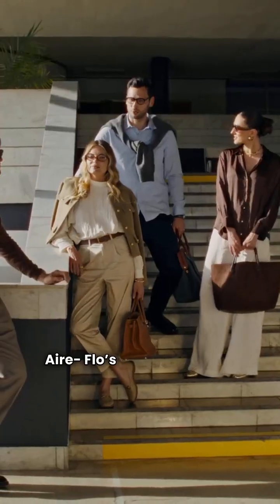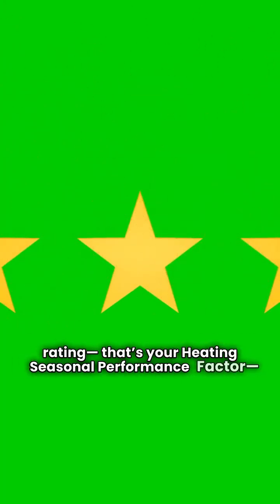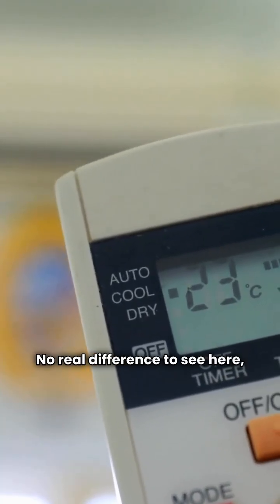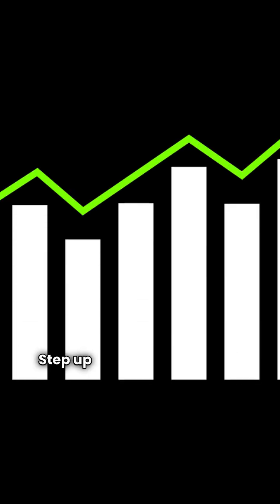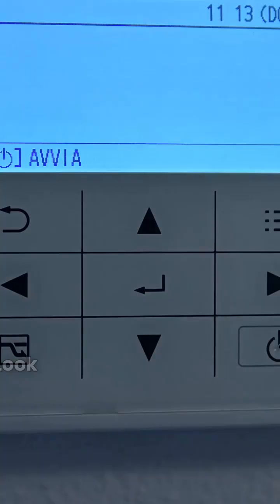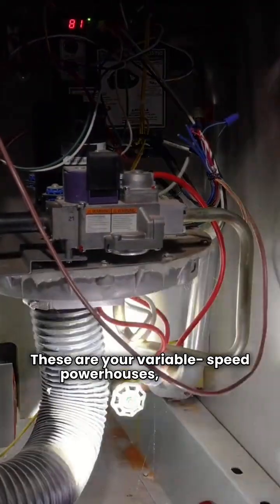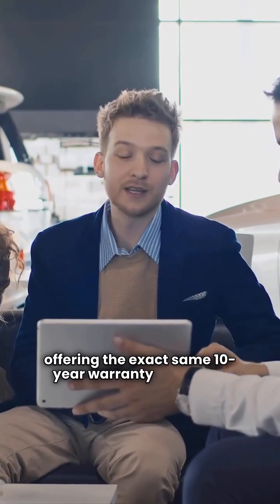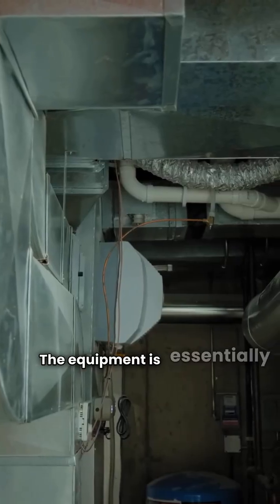Aire-Flo vs. Continental Heat Pumps: The TRUTH HVAC Repair Guy Found (They Are Identical!)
Ever wondered about the difference between Aire-Flo and Continental ducted split heat pumps? Your favorite HVAC Repair Guy dives deep into the specs for their Basic, Mid-Range, and Premium models.

We're comparing the Aire-Flo 13HPX, 14HPX, and 16HPX against the Continental C14HPT, C16HPX, and C18HPX. You won't believe what the data from the product sheets tells us about their efficiency ratings (HSPF), compressor technology (single-stage, two-stage, and variable-speed), and warranty packages.

The verdict? When it comes to the equipment itself, the choice might be easier than you think. Learn why choosing your local dealer is more important than picking the brand name in this side-by-side heat pump review.

TIMESTAMPS:

0:00 - Introduction: Aire-Flo vs. Continental

0:15 - Basic Models Comparison (13HPX vs C14HPT)

1:00 - Mid-Range Models Comparison (14HPX vs C16HPX)

2:00 - Premium Variable-Speed Models (16HPX vs C18HPX)

2:30 - The Final Verdict: Why They Are the Same

🔥 Key Takeaways for Your HVAC Decision:

Are Aire-Flo and Continental heat pumps the same?

How to compare HSPF ratings on ducted split heat pumps.

The difference between single-stage, two-stage, and variable speed heat pump compressors.

Tips for choosing a quality HVAC dealer.